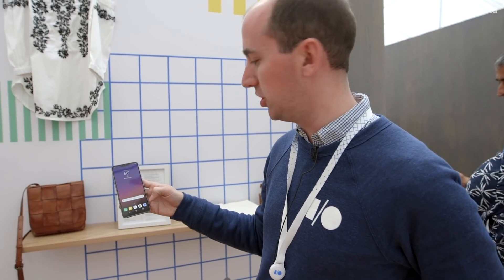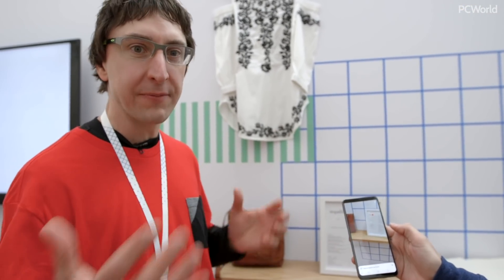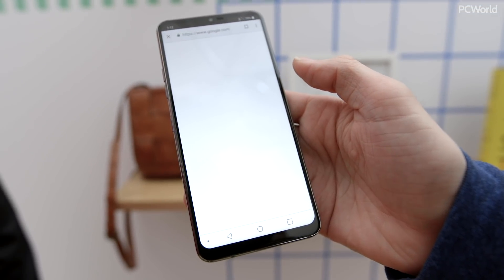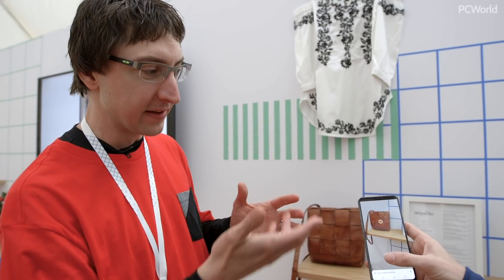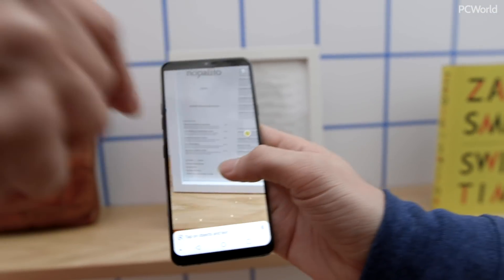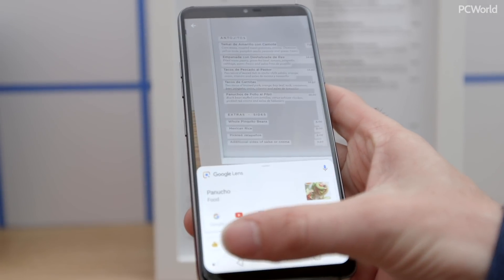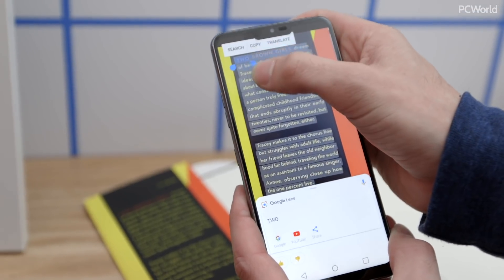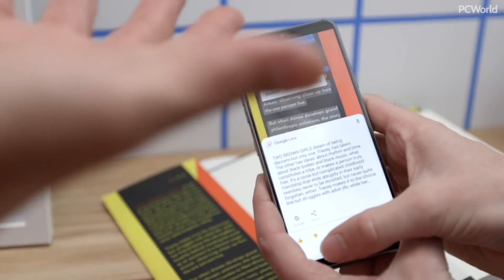Hands-on with the new Google Lens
Google Lens is now part of the Android camera app, and with the new location comes some cool new features. Michael Simon gets a preview of Google Lens at I/O which comes out in a couple weeks.